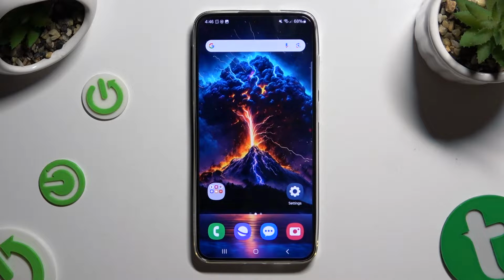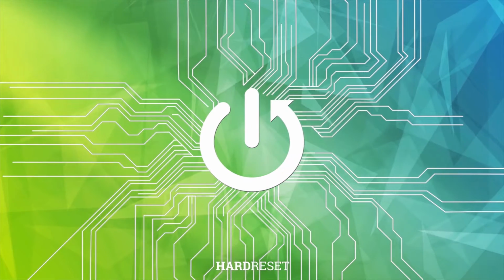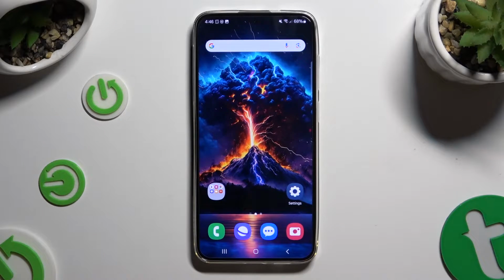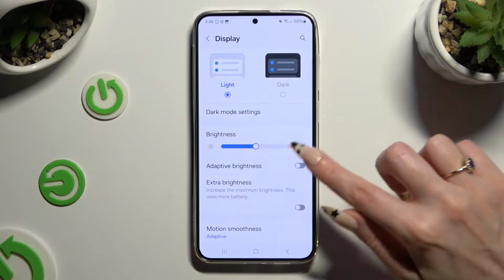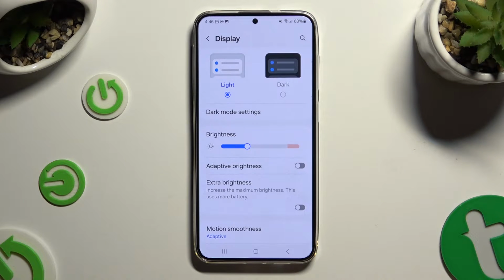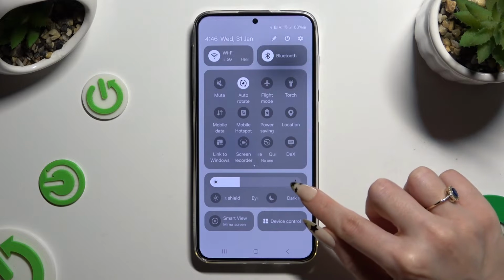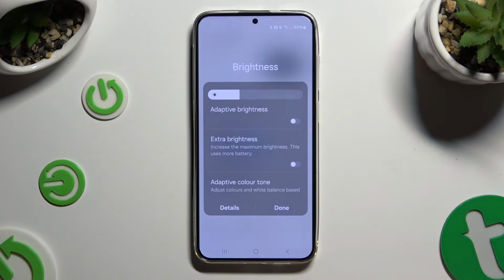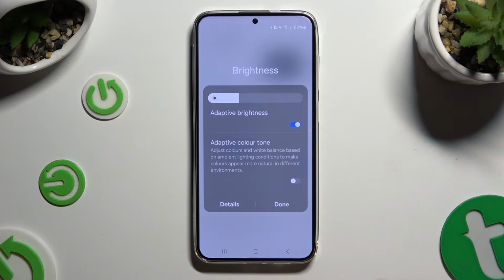How to Turn On/Off Auto Brightness on SAMSUNG Galaxy S24+? – Display Settings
Check out the video below for instructions on activating or deactivating the auto-brightness mode in your Samsung Galaxy S24+ display settings. This will allow you to activate (or disable) the feature on your device, which will automatically adjust the brightness of your screen based on the brightness of the surrounding environment. As one of the most convenient display modes, you should know about it.

How to activate Auto-Brightness on SAMSUNG Galaxy S24+?
How to disable Auto-Brightness on SAMSUNG Galaxy S24+?
How to manage Automatic Brightness on SAMSUNG Galaxy S24+?
How to make Brightness Automatic on SAMSUNG Galaxy S24+?
How to manage Display Settings on SAMSUNG Galaxy S24+?